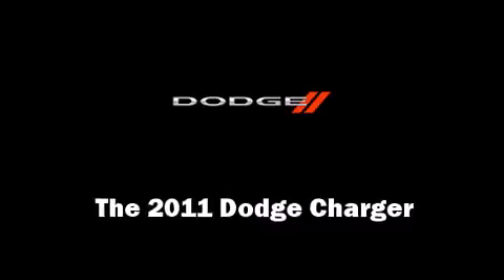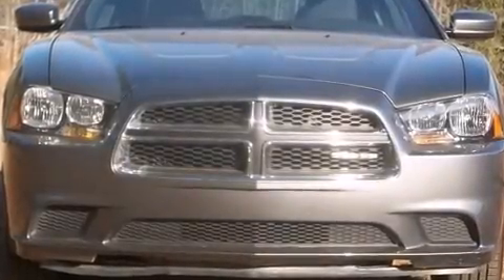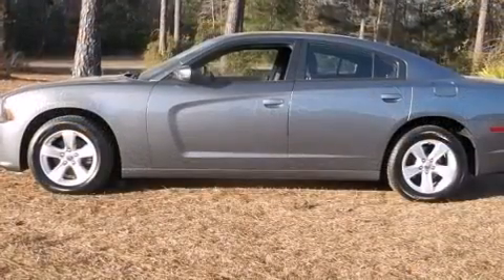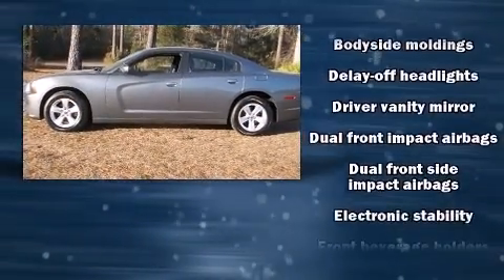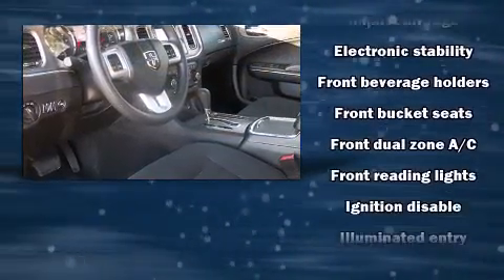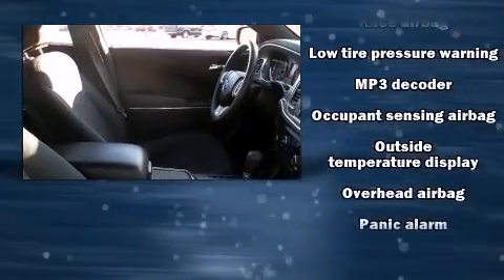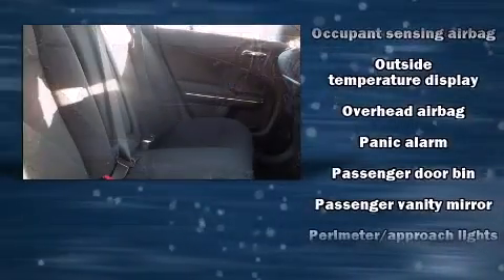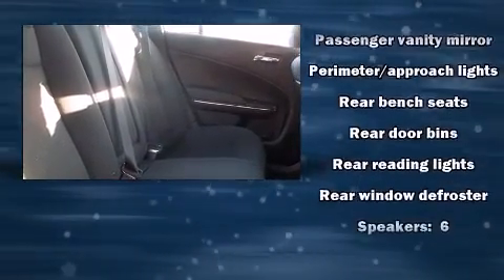2011 Dodge Charger in Rincon, GA 31326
Southern Motors Rincon Select
5629 Highway 21 South
in Rincon, GA 31326

The 2011 Dodge Charger. This 4 door, 5 passenger sedan just recently passed the 20,000 mile mark! A 3.6 liter V-6 engine pairs with a sophisticated 5 speed automatic transmission, providing a smooth and predictable driving experience. Top features include cruise control, 1-touch window functionality, speed sensitive wipers, front bucket seats, automatic temperature control, tilt and telescoping steering wheel, power door mirrors, and power windows. Side curtain airbags deploy in extreme circumstances, shielding you and your passengers from collision forces. We pride ourselves in the quality that we offer on all of our vehicles. Stop by our dealership or give us a call for more information.